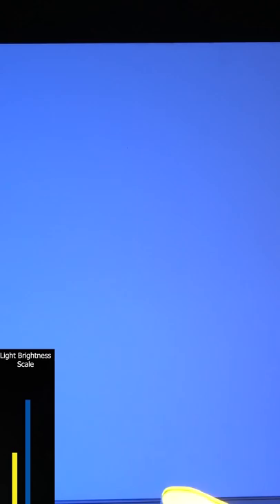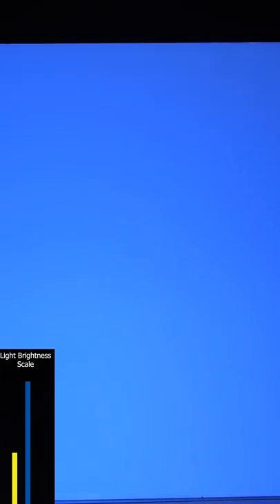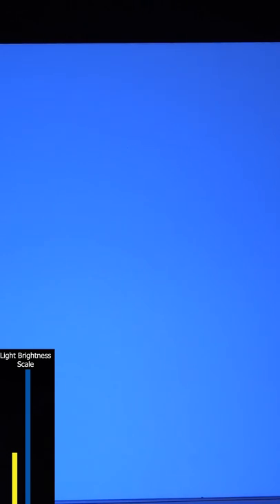Can You See This Forbidden Color?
Blue-Yellow is a forbidden color. Can you see it?